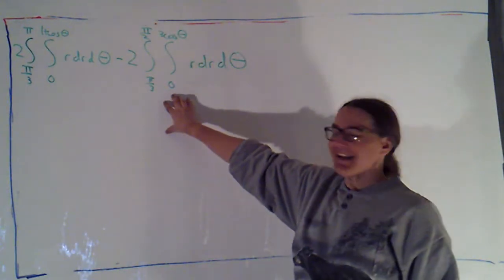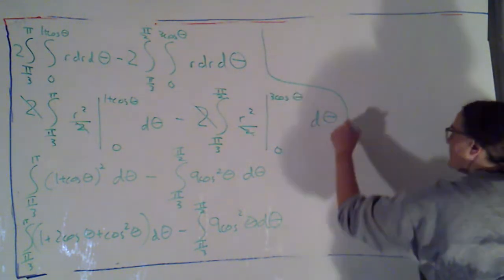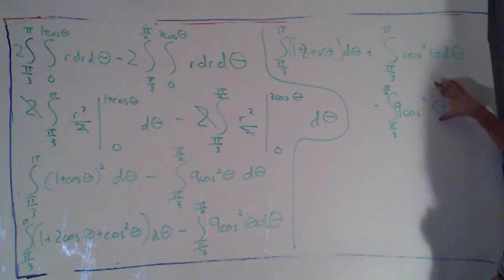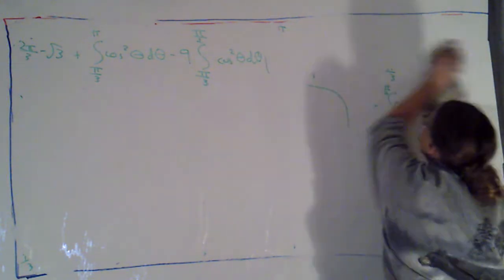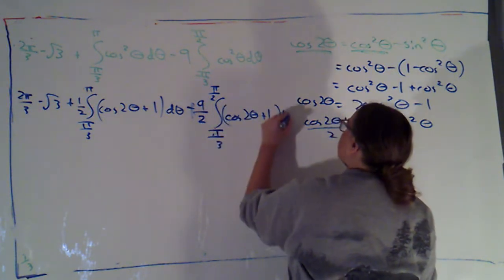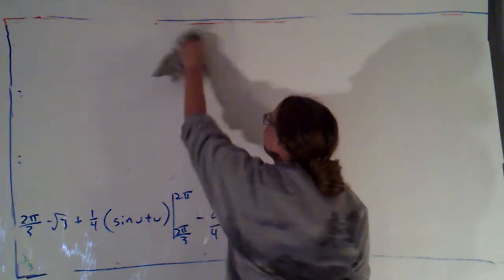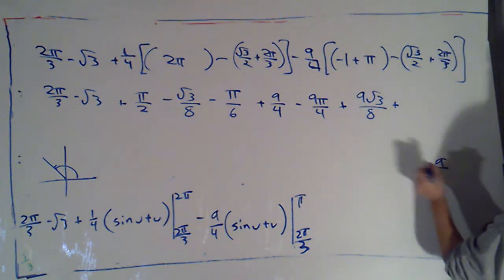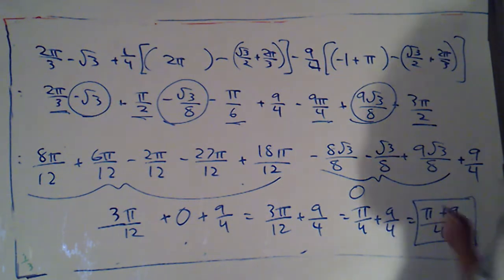3c 15 3 part 7 of 7